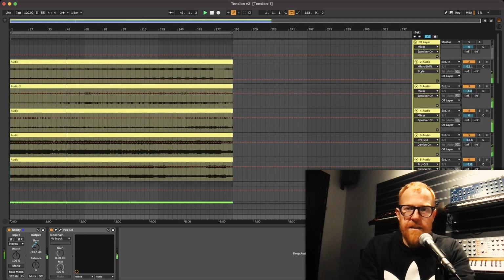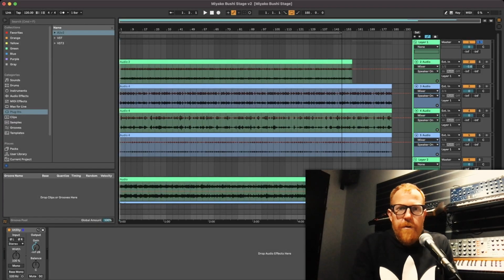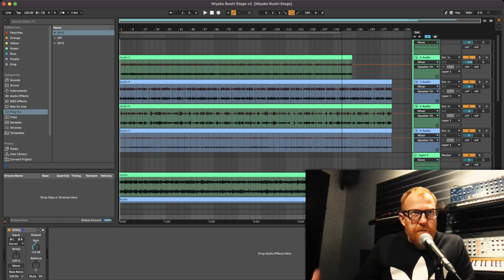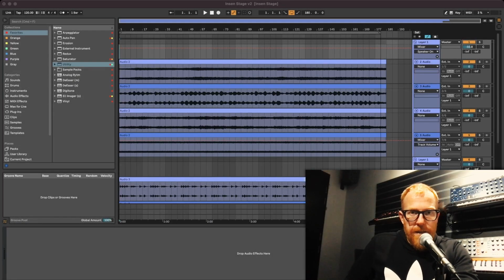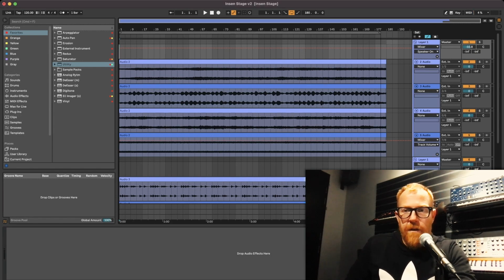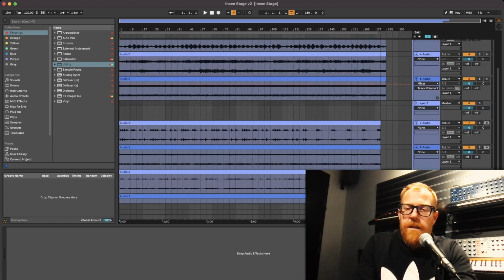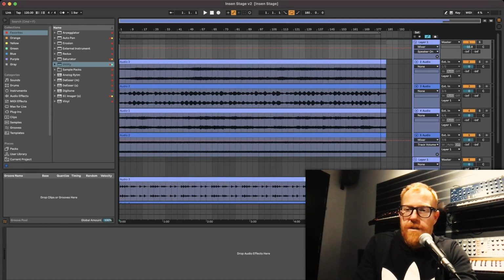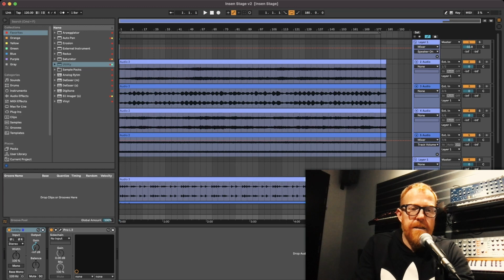Video Blog 3 - Progress Update // Ableton Live